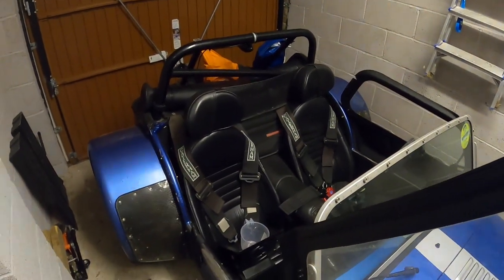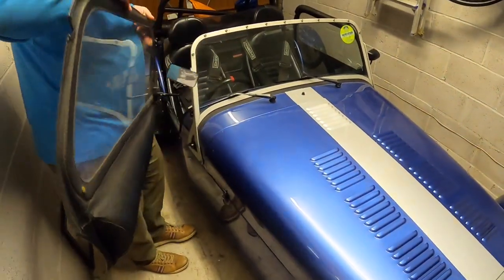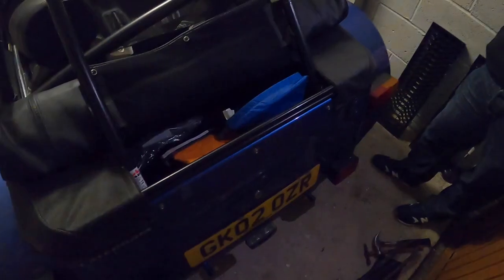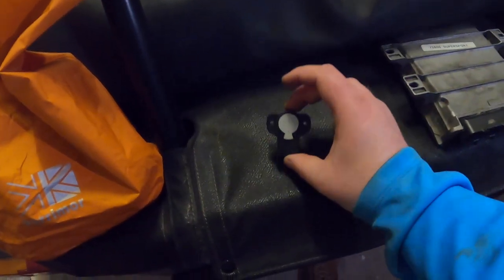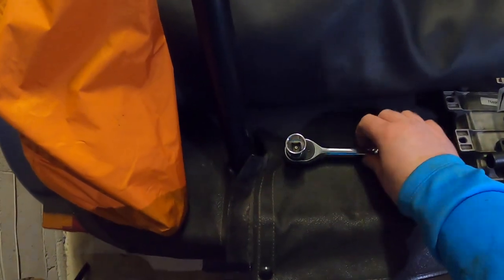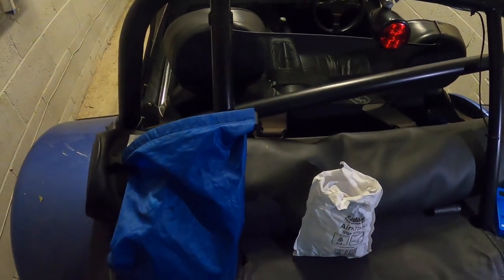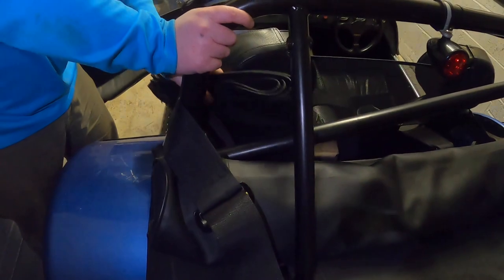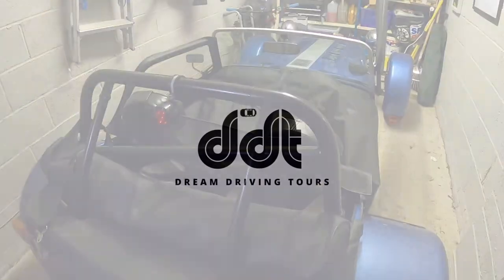18 things I take on every drive - Caterham 7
You don't go for a drive in a Caterham 7 unprepared. In this video I walk you through the 18 things that I take on every drive.

0:00 Introduction
0:10 Doors
1:45 Steering wheel
2:29 Softbits draft reducer
3:43 Screen
4:33 Hood
5:40 Throttle and clutch cables
6:25 Spare ECU
7:48 Throttle position sensor
8:36 Idle air control valve
9:13 Cap for coolant tank
10:02 Basic hand tools
10:30 Multimeter
11:39 Coolant piping and bungs
13.48 Gloves
14:15 More basic hand tools
14:33 Loctite, PTFE, and electrical tape
15.53 BONUS: Tonneau cover
17:18 Outro

DDT provides one and two-day driving adventures around Wales. Meet great people, share your passion for cars, and experience the best roads in the country. All without breaking the bank.

When not running tours, I can be found working on cars. Usually breaking more than I fix. But it's the only way to learn. And it's fun.

Get in touch via Instagram to book onto a DDT event or to create a bespoke tour: sam_dreamdrivingtours